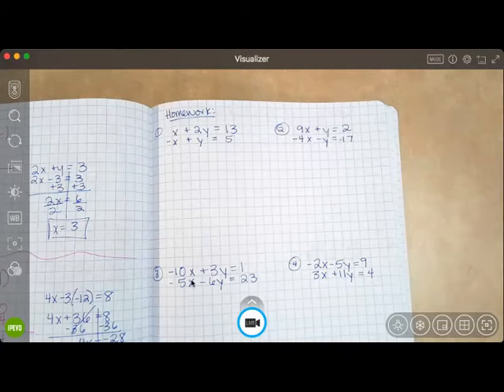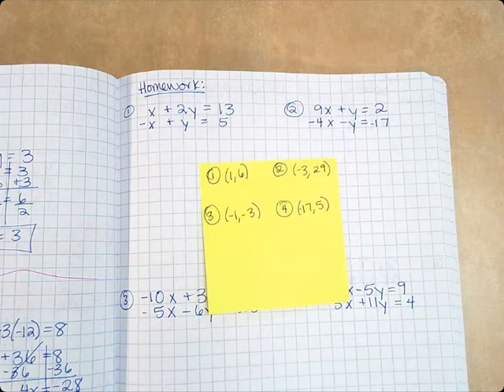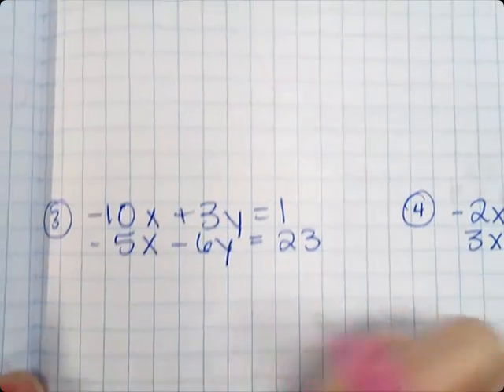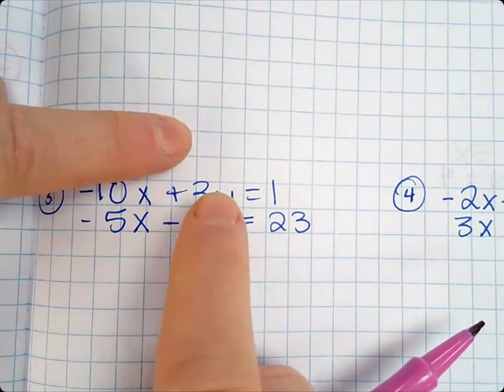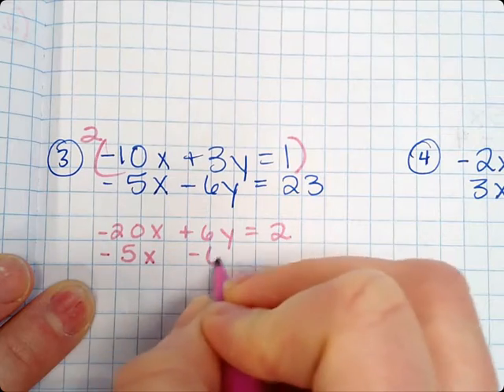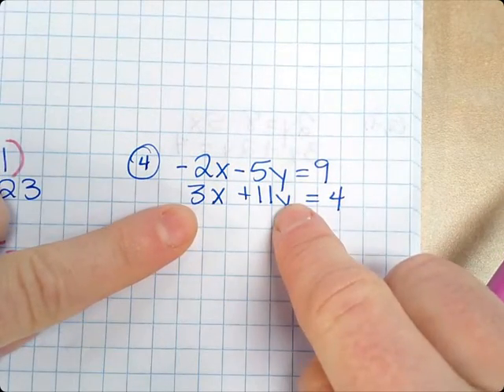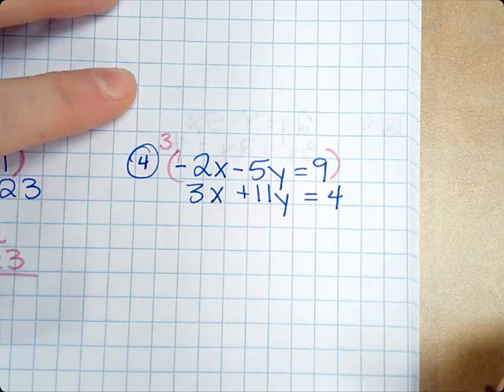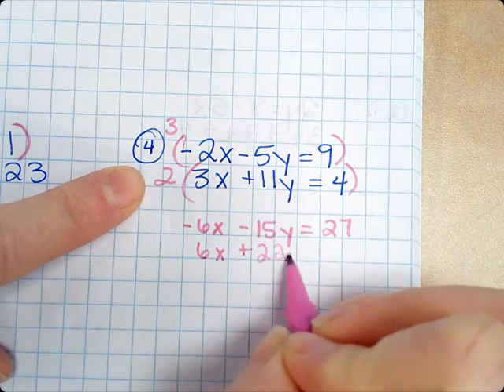Help on the 4 problem assignment